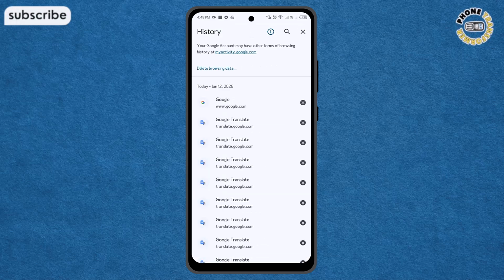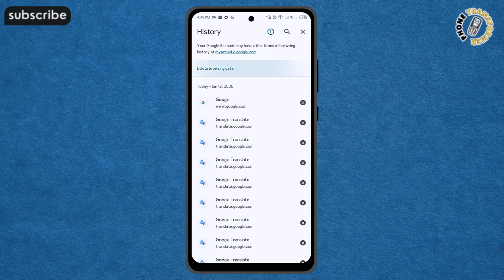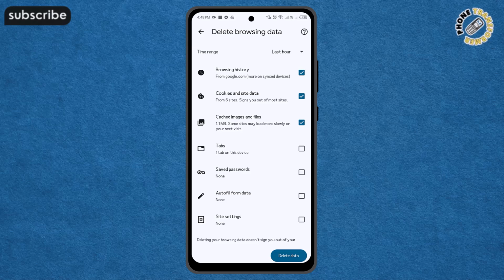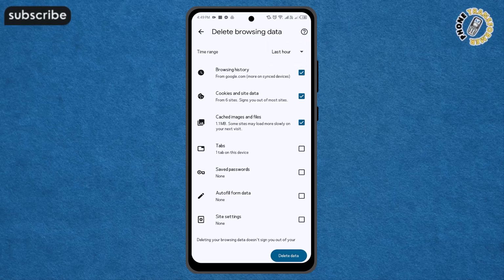How to Erase Internet History on Android | Free Up Space & Speed (2026)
📝 Learn how to erase internet history on your Android device to free up storage space and improve your phone's performance. This step-by-step guide walks you through the entire process using the Chrome browser's settings. We'll show you how to access your browsing history and select specific data types for deletion. You'll also learn how to choose a custom time range to clear your cache. Follow these simple maintenance tips to keep your mobile device running like new.

⏱️ -- TIMESTAMPS --
0:00 Introduction & Benefits
0:15 Step 1: Open Chrome & Access Menu
0:21 Step 2: Tap on History
0:29 Step 3: Select Delete Browsing Data
0:35 Step 4: Choose Time Range
0:41 Step 5: Select Data Types
0:47 Step 6: Confirm & Delete Data